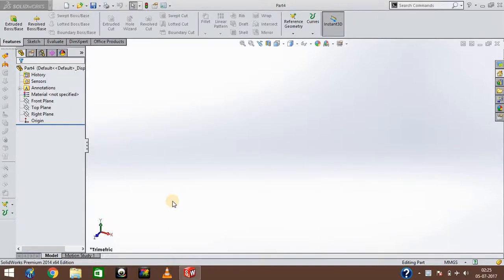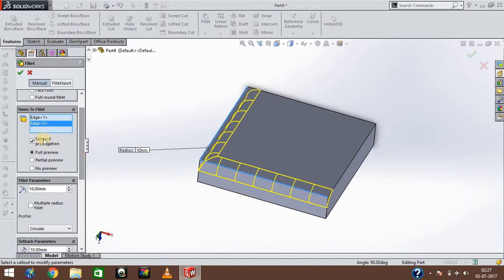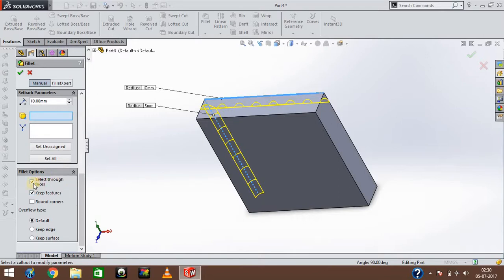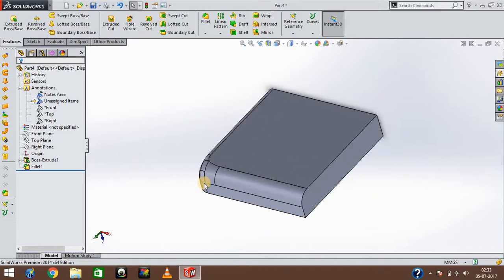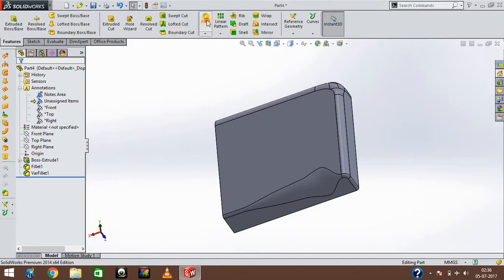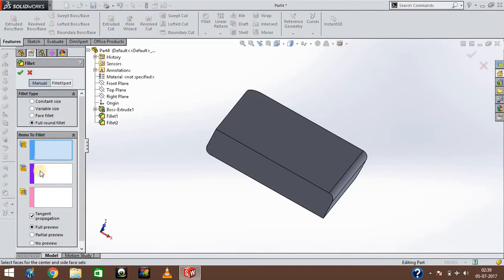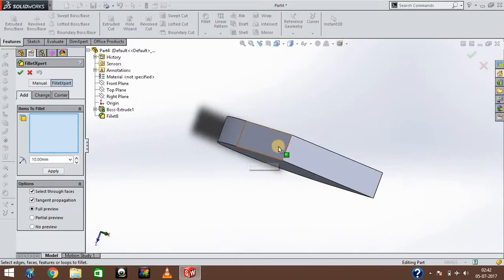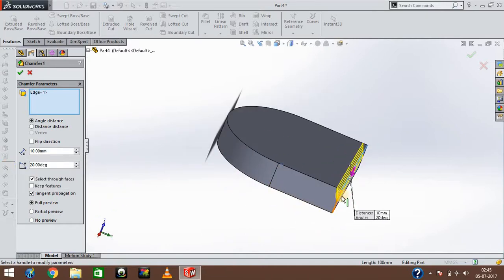Solid Works - Video_12 - 3D modelling- Modifying features Part 1